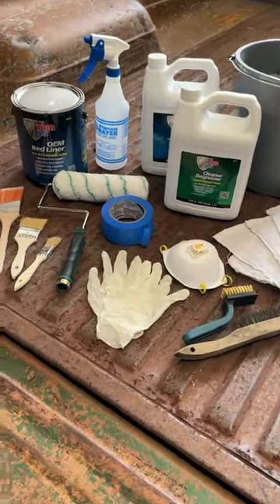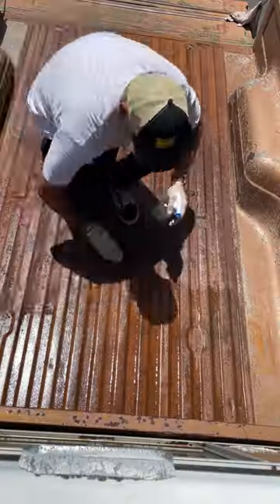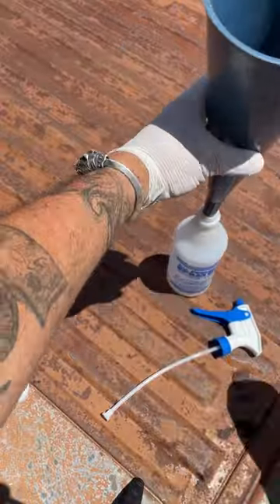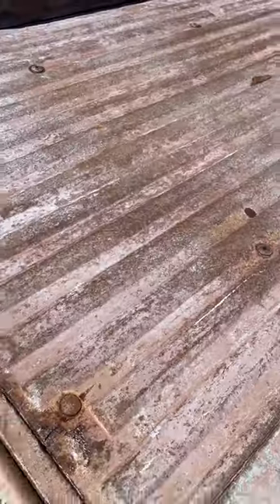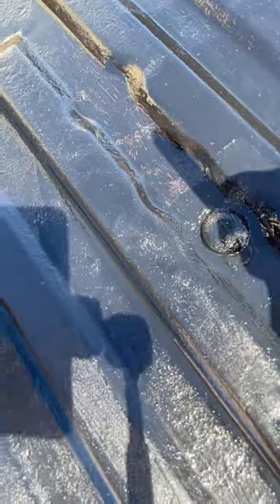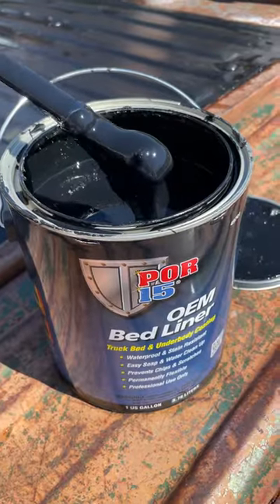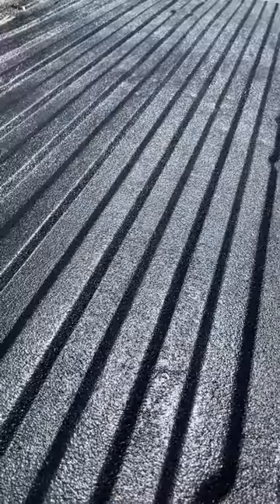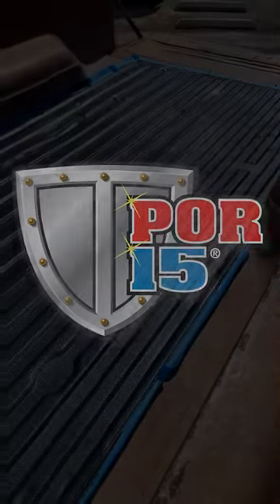POR-15 OEM Bed Liner Rubberized Coating for Trucks and Vehicle Undercarriages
POR-15 Bed Liner and Rubberized Undercoating are textured with recycled rubber and give durable protection against impact from road debris. Many off-roaders use our products for their unparalleled protection. If you are serious about protecting your chassis, use the POR-15 Stop Rust System as a basecoat for permanent corrosion protection. You won't find a better solution for undercoating or truck bed protection.